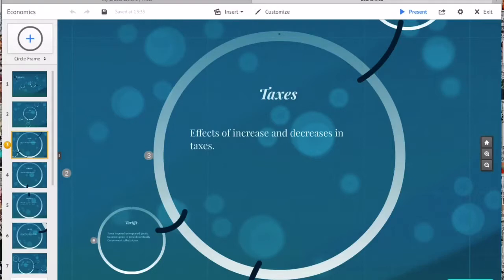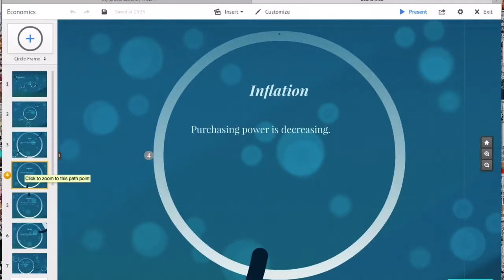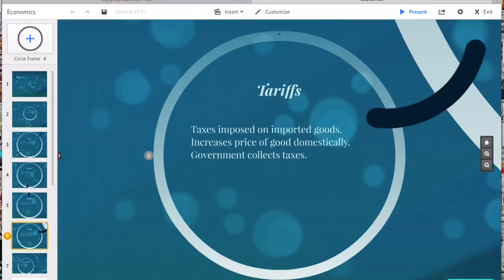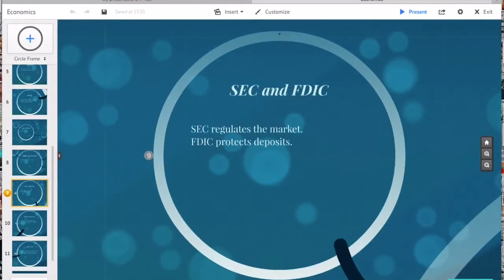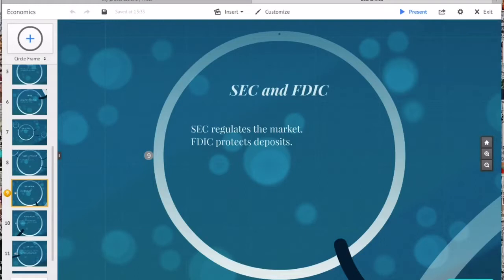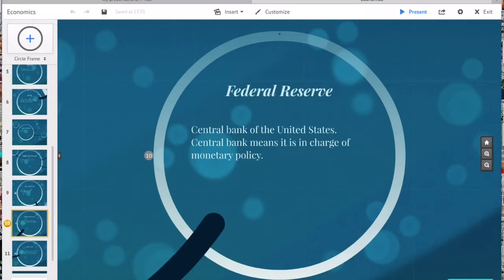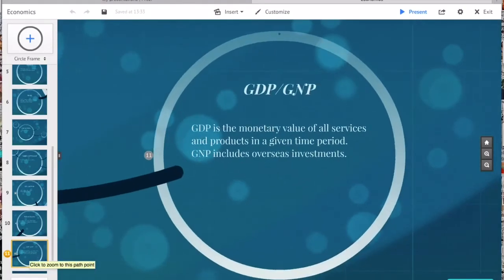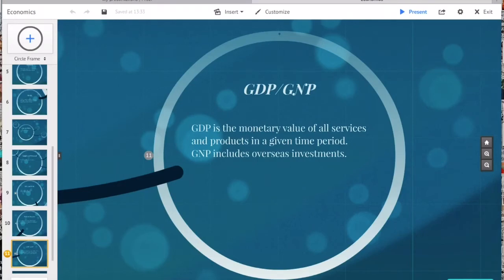PRAXIS Elementary Ed Exam: Economics (Social Studies)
• What happens to purchasing power during inflation?
• What impact do tariffs have on the price of goods in the domestic market?
• What does the Securities and Exchange Commission (SEC) do?
• What is the central banking system of the United States?
• What is the difference between monetary and fiscal policy?

Inflation and Deflation
Inflation is the rate at which the general level of prices for goods and services is rising and, consequently, the purchasing power of currency is falling.

Deflation is a contraction in the supply of circulated money within an economy and therefore is the opposite of inflation.

Tariffs and Subsidy’s
Tariffs are taxes imposed on imported goods. They will increase the price of the good in the domestic market. Domestic producers benefit because they receive higher prices. The government benefits by collecting tax revenues. Domestic industries benefit from a reduction in competition because import prices are artificially inflated. In theory, unemployment rate goes down because of less competition from foreign trade.

A subsidy is a form of financial aid or support extended to an economic sector, institution, business, or individual for the purpose of promoting economic and social policy.

Demand refers to how much (quantity) a product or service is desired by buyers. The quantity demanded is the amount of a product people are willing to buy at a certain price.

Supply represents how much the market can offer. The quantity supplied refers to the amount of a certain good producers are willing to supply when receiving a certain price.

FDIC and SEC
The Federal Deposit Insurance Corporation (FDIC) was created to protect depositors’ accounts and the Securities and Exchange Commission (SEC) to regulate the stock market and prevent abuses of the kind that led to the 1929 crash. They were both created in response to the Great Depression and the stock market crash of 1929.

Monetary policy involves changing the interest rate and influencing the money supply. Central banks (the Federal Reserve in the U.S.) have typically used monetary policy to either stimulate an economy into faster growth or slow down growth over fears of issues like inflation.

Fiscal policy involves the government changing tax rates and spending to influence aggregate (total) demand in the economy.

GDP and GNP
GDP is a monetary measure of the market value of all final goods and services produced in a period (quarterly or yearly).

GNP (gross national product) is an economic statistic that is equal to GDP (gross domestic product) plus any income earned by residents from overseas investments minus income earned within the domestic economy by overseas residents.

More Stuff to Know
Opportunity cost refers to a benefit that a person could have received, but gave up, to take another course of action. A typical situation is that you have two investments that you could make and are forced to choose one.

Deficit spending can be useful during a recession. Generally speaking, it can help to get people back to work but it can also burden the government with too much debt. Roosevelt is probably most well known for using this to get the U.S. out of the Great Depression. Reagan also did it as he significantly increased both revenue and the deficit.

The Federal Reserve is the central banking system of the United States. The U.S. Congress established three key objectives for monetary policy in the Federal Reserve Act: maximizing employment, stabilizing prices, and moderating long-term interest rates. The Federal Reserve’s duties have expanded over the years, including supervising and regulating banks and maintaining the stability of the financial system.

Tax cuts can increase budget deficits because the government is taking in less revenue. Tax cuts can increase spending because people have more money in their pockets. Tax cuts can lead to a reduction in government services because the government has less revenue.

A command economy is a system where the government, rather than the free market, determines what goods should be produced, how much should be produced and the price at which the goods are offered for sale. The command economy is a key feature of any communist society.